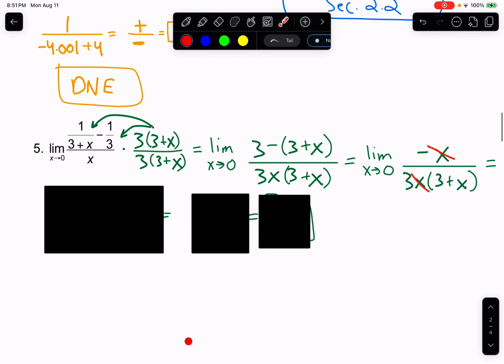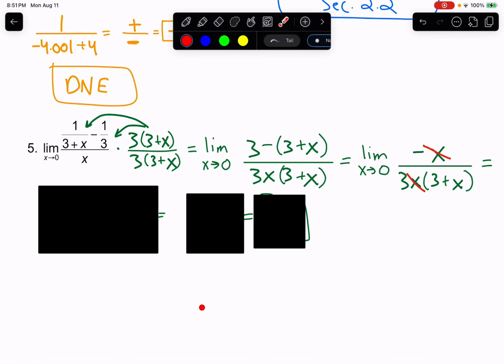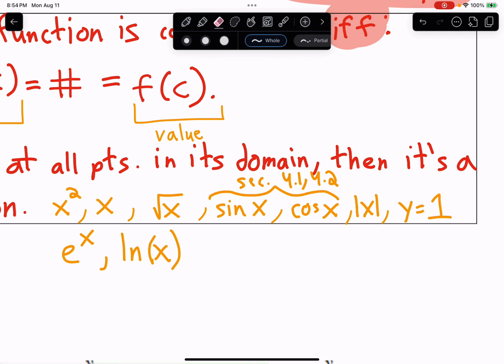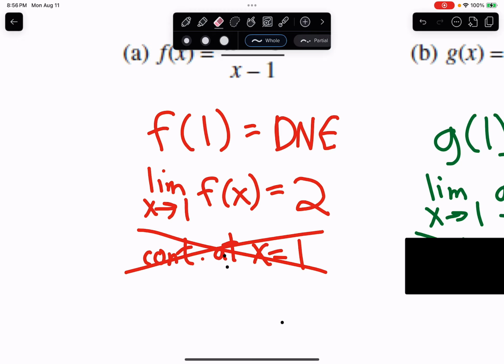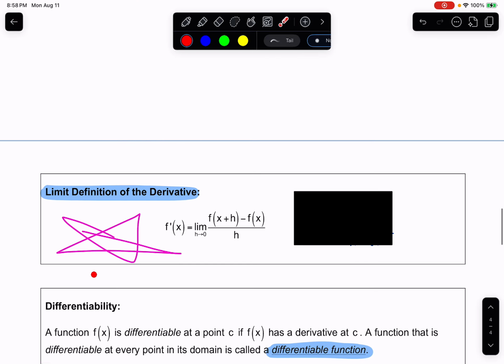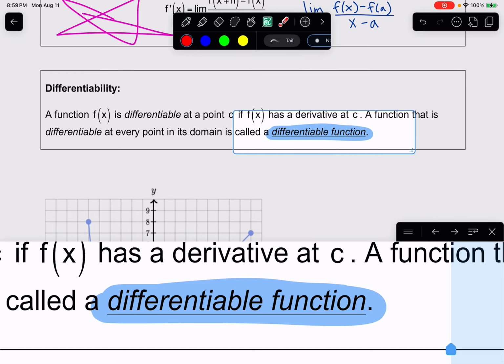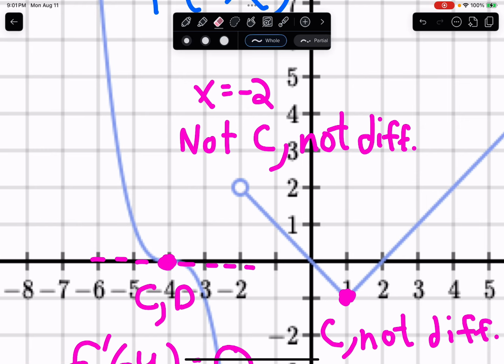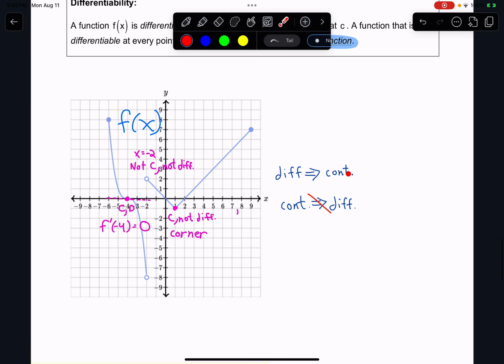AP Calculus BC - Limits, Continuity, and Differentiability